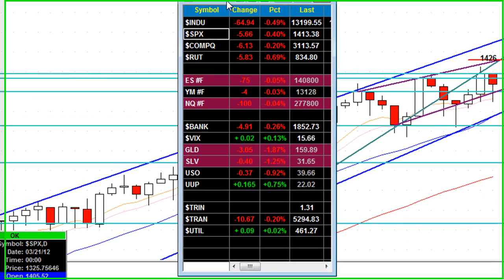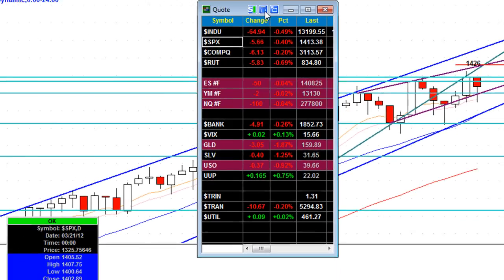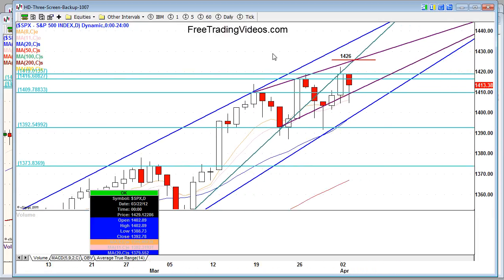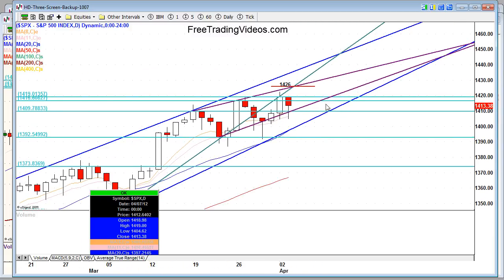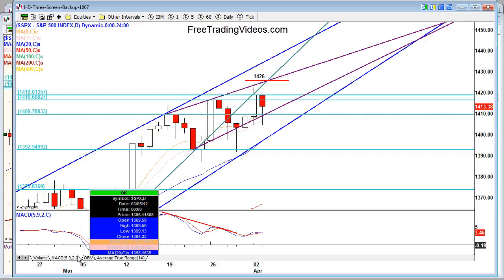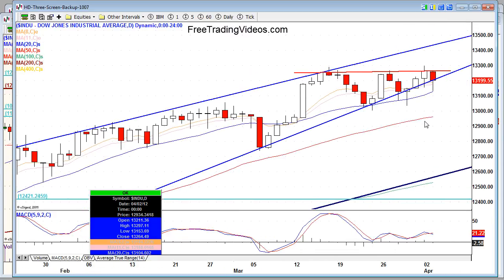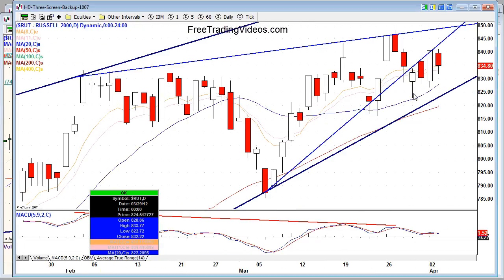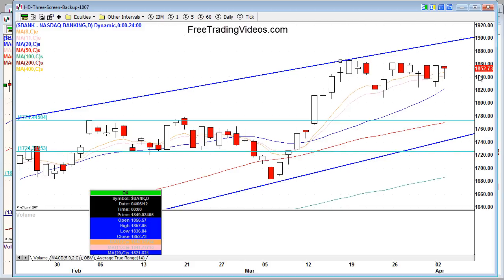4.3.12 Stock Market Update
Wall Street goes bearish a day after it climbed to a fresh four-year high. The latest Federal Reserve minutes left traders less optimistic that the Feds will take more steps to boost the U.S. economy.